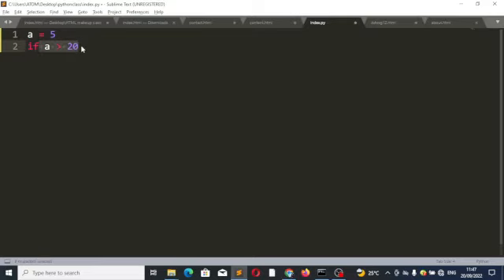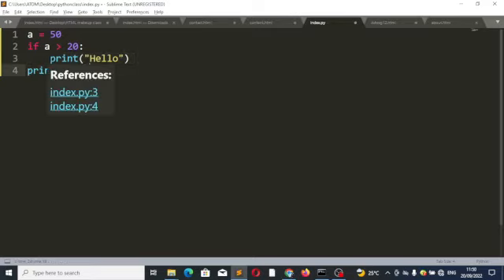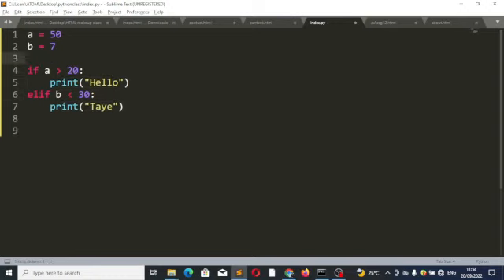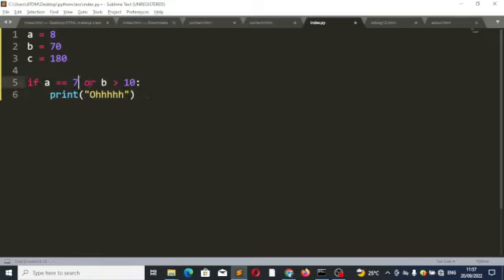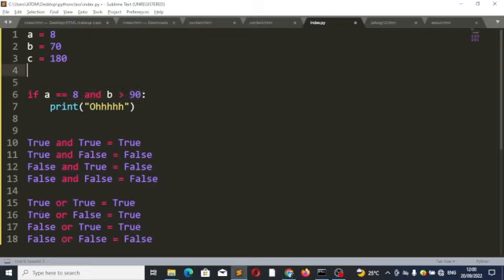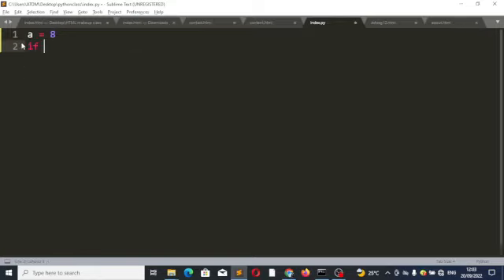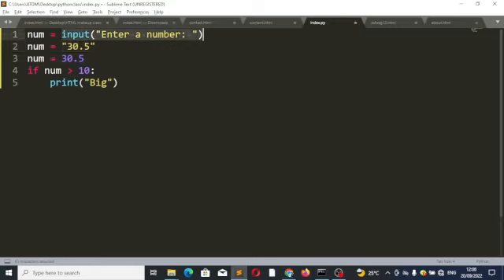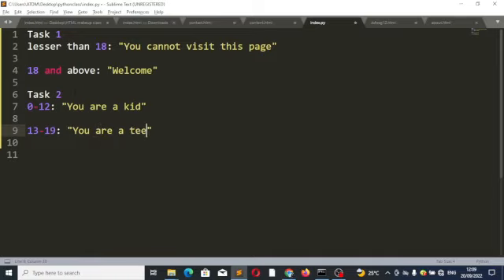Python if statment